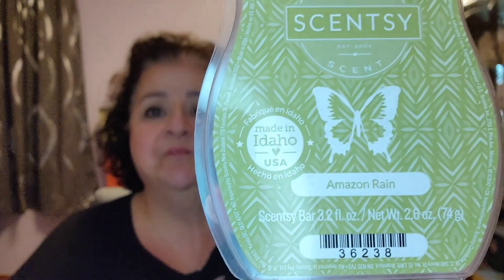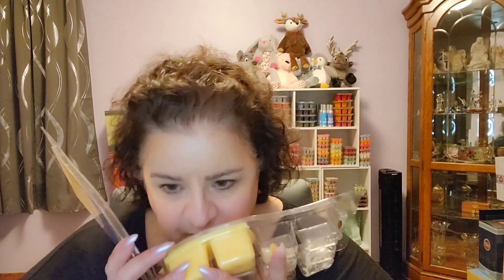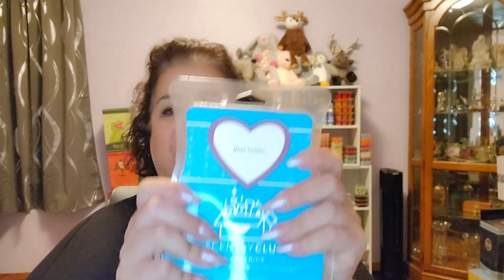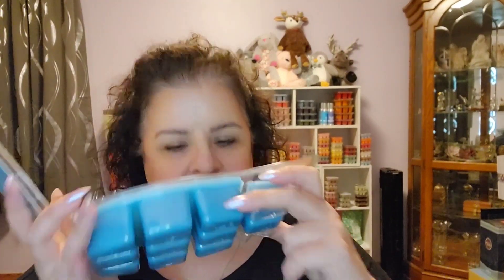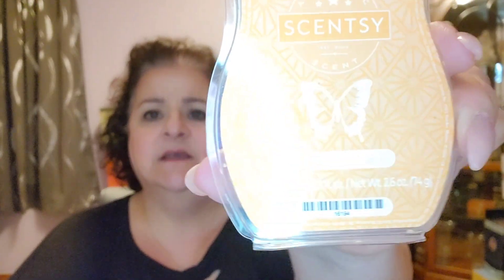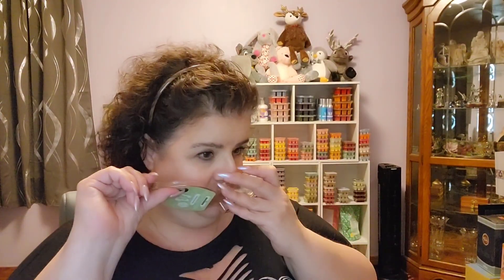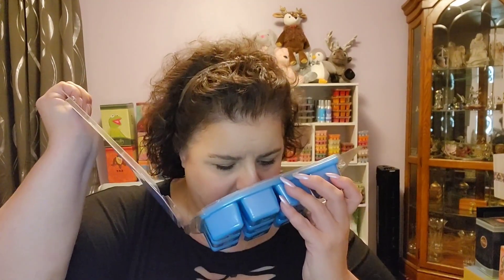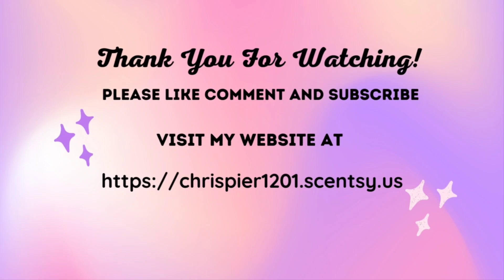What I've Been Warming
What I've been warming that past couple weeks.  Mostly all Scentsy!  A wee bit of vendor wax including L3 and Second and Spruce!